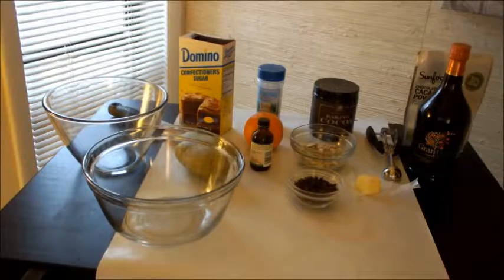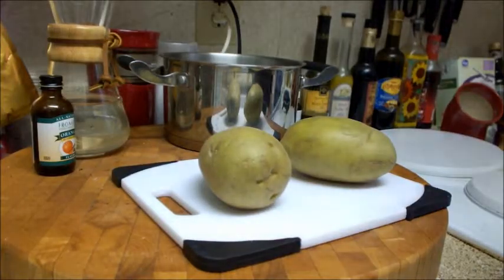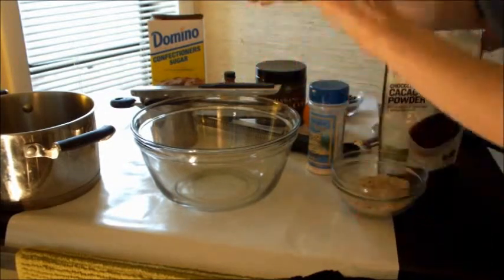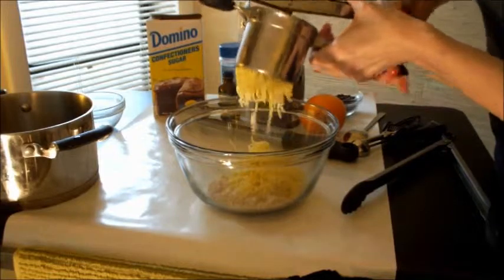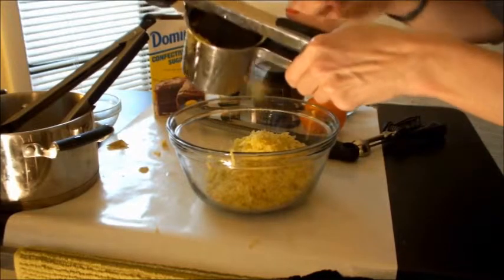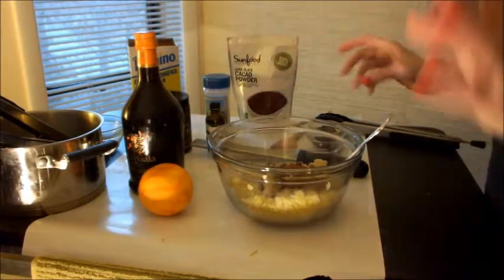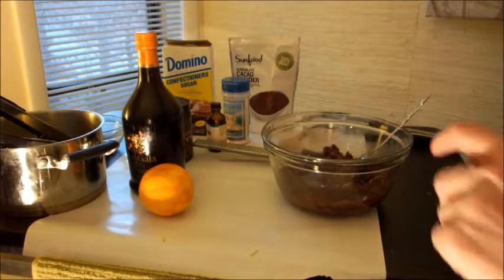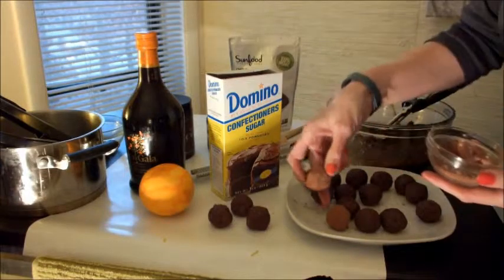Lower calorie nutrient packed chocolate truffles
Satisfy your chocolate craving with this unique twist on chocolate truffles!

Recipe guideline

2  large Yukon gold potatoes
2-3 TBSP  cocoa or cacao
¼ c raw sliced almonds
1 heaping Tbsp raw sunflower seeds
1-2 Tbsp unsalted butter at room temp
1-2 tsp orange extract
Zest of 1 orange
2-4 Tbsp 10xx sugar
¼ c. mini chocolate chips, dark if available

Tools:
Ricer,   rasp or zester,  small ice cream scoop

Options
Use  blackberry   preserves ,melted  and cassis
Use shredded coconut and lite coconut canned milk in place of butter (use up to 3 Tbsp)
Use vanilla and  sugar free chocolate syrup to intensify  for ALL chocolate truffle flavor